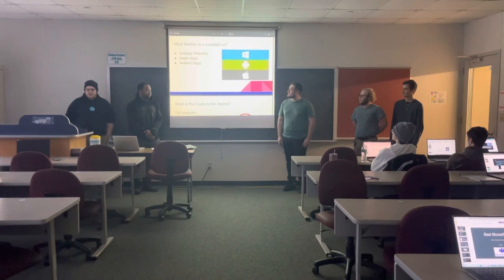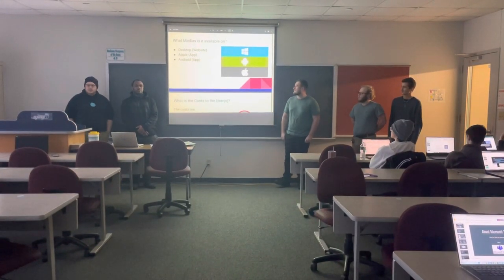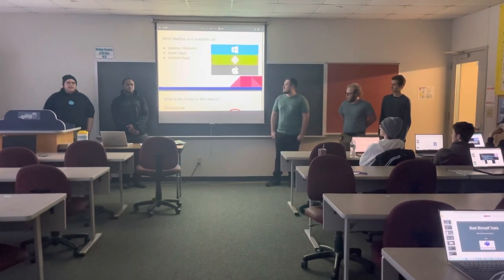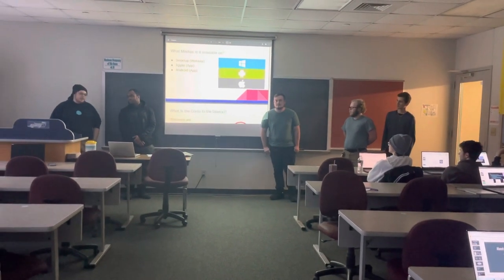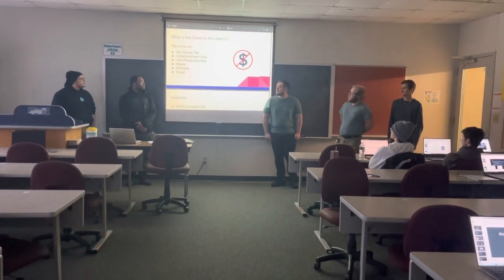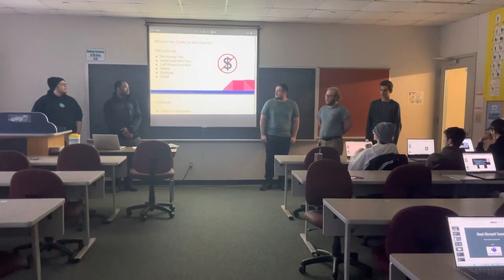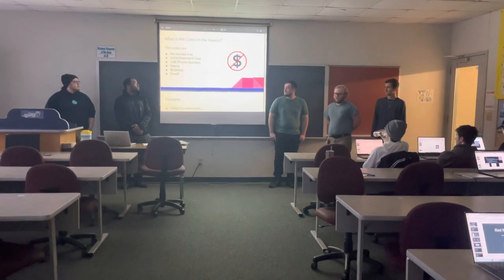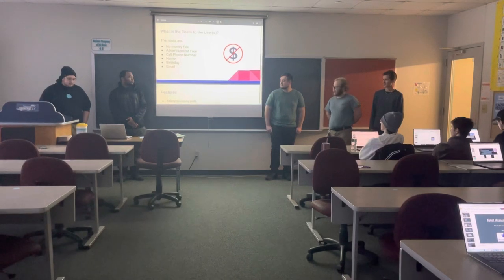COM 306 (4 pm) GroupMe